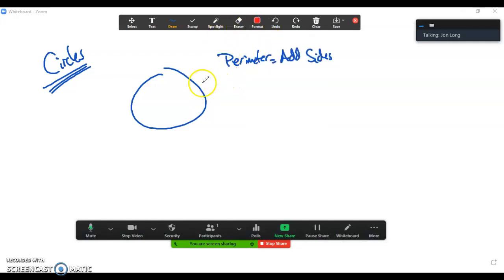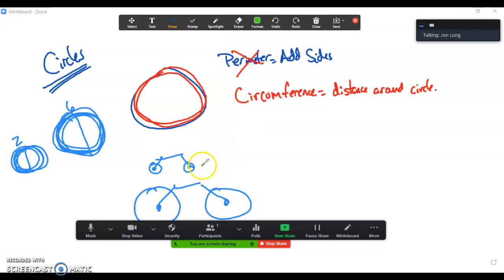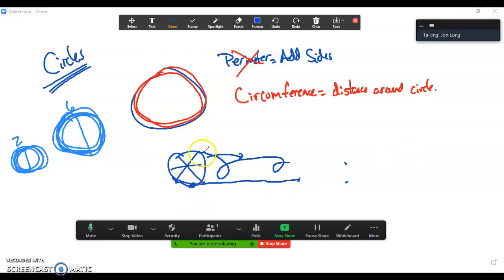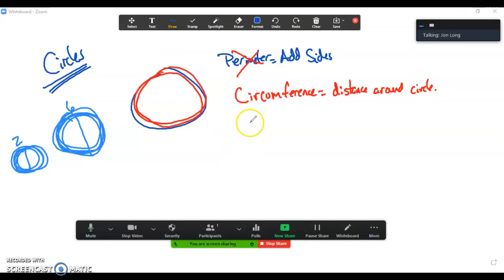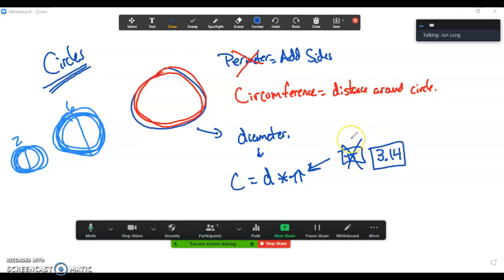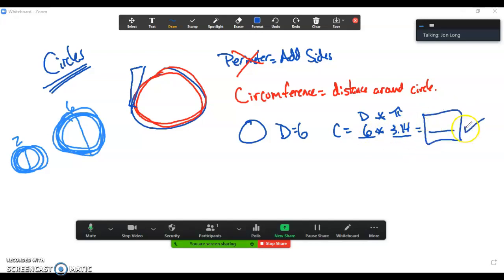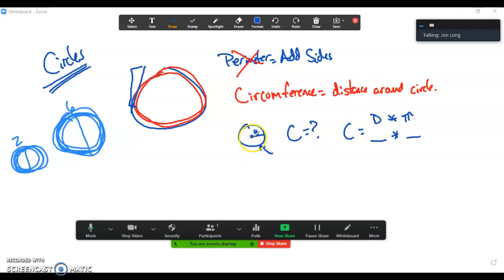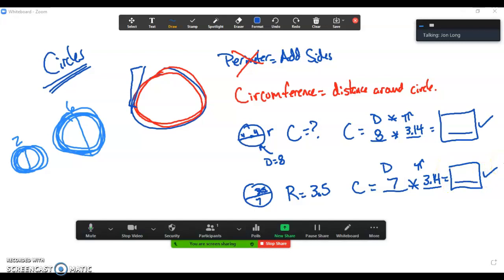Circumference of Circles